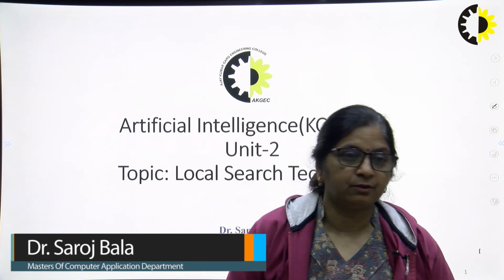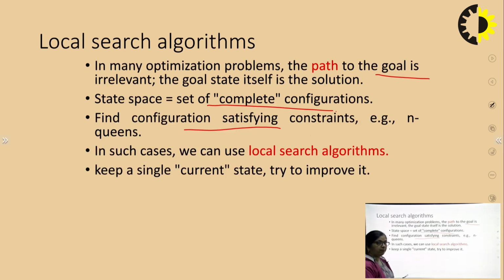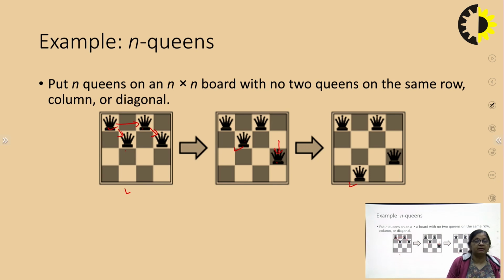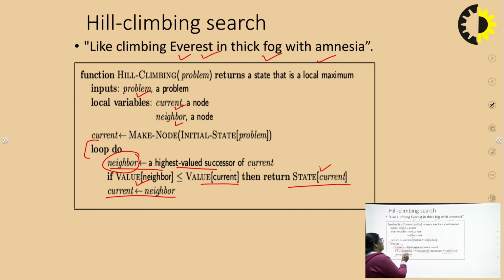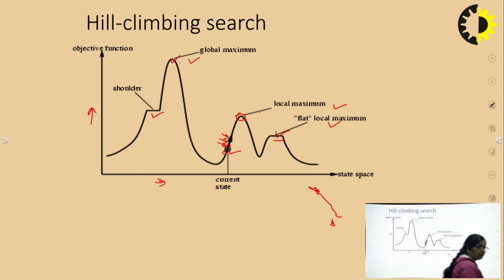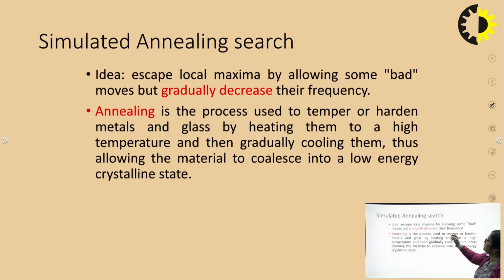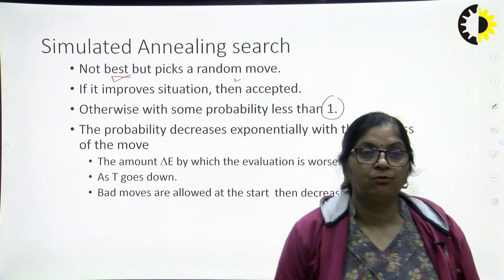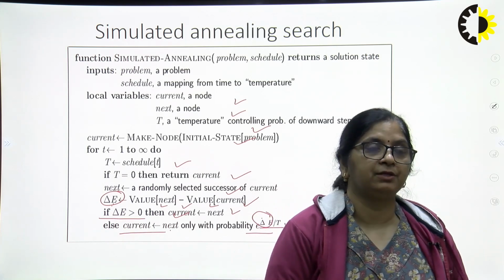LOCAL SEARCH TECHNIQUES || ARTIFICIAL INTELLIGENCE || LECTURE 05 BY DR SAROJ BALA || AKGEC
This lecture discuss different local search techniques and their properties.